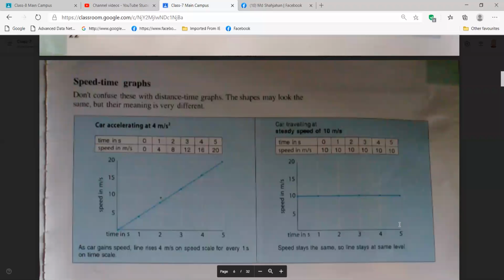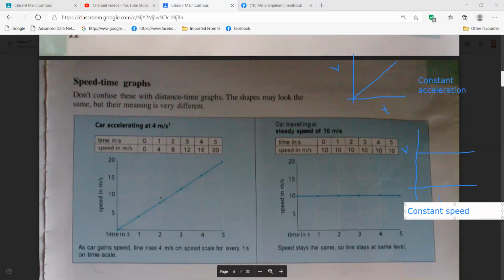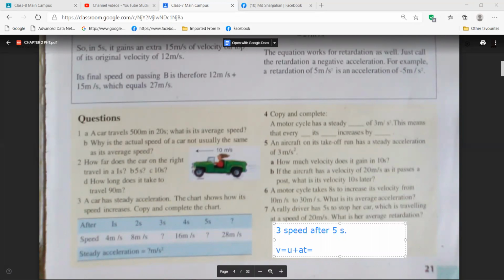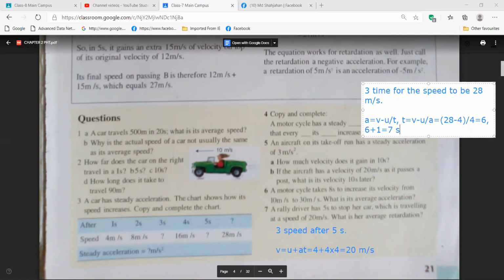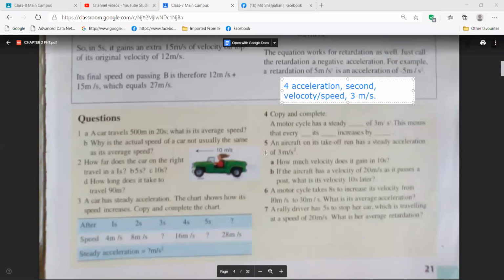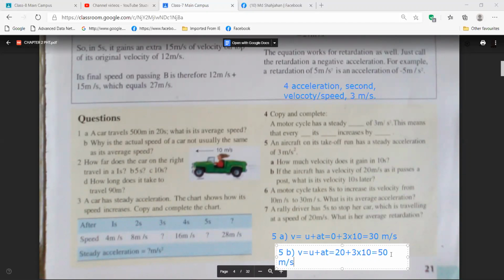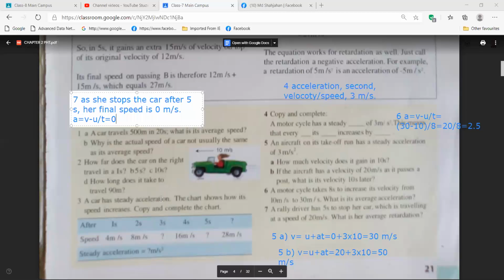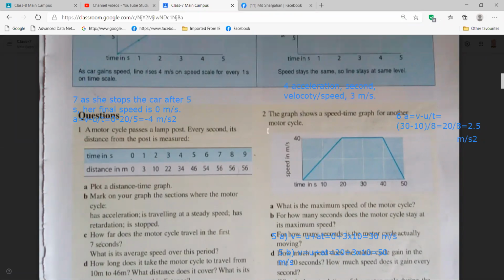Class VII Physics CISD 16 09 2020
Section 2.02 Motion graphs , solving questions of page 21 (3-7)